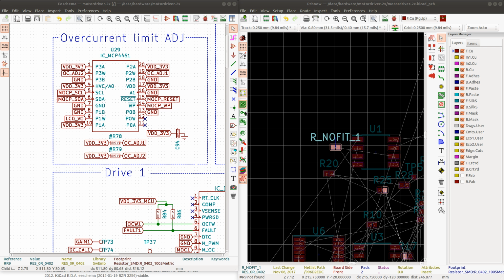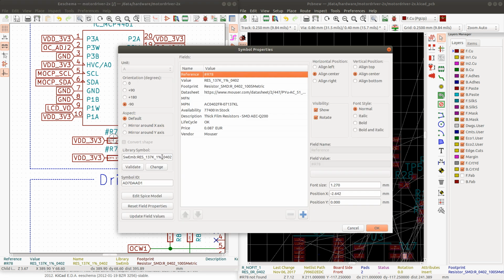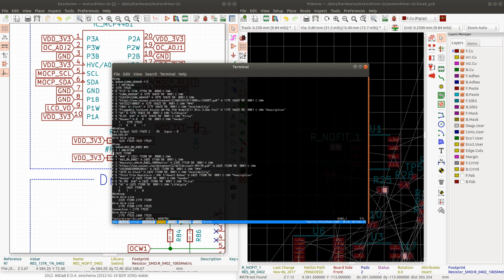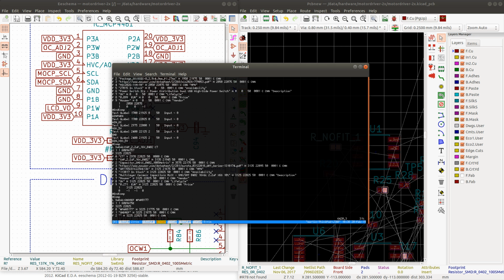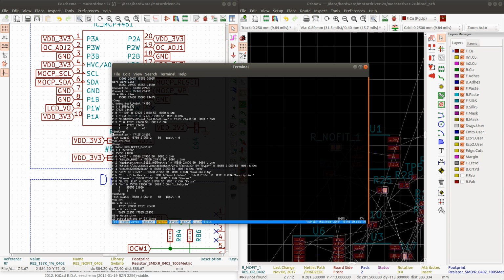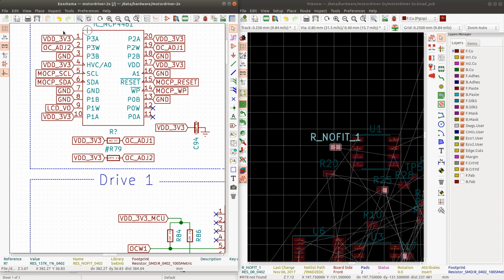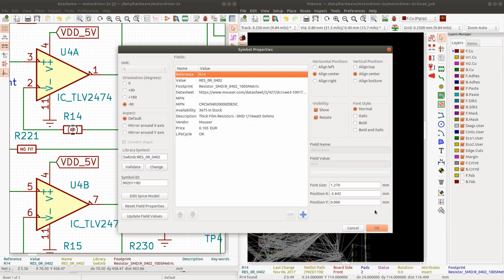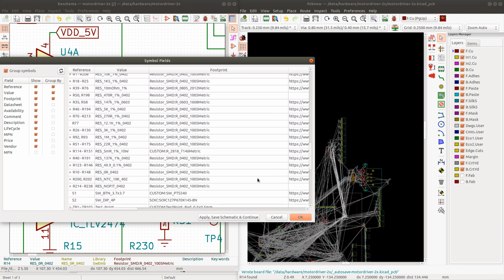KiCad PCB Layout #3: how I decided to handle "NOFIT" components in the schematic